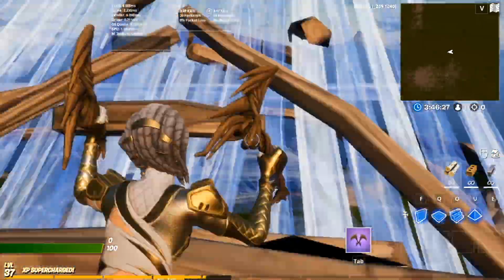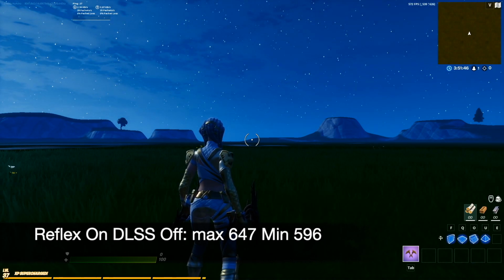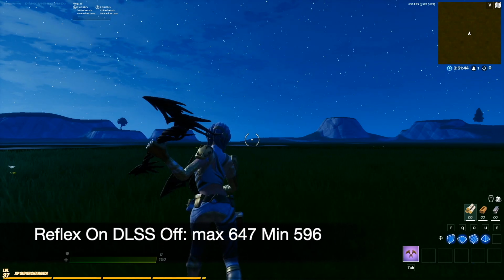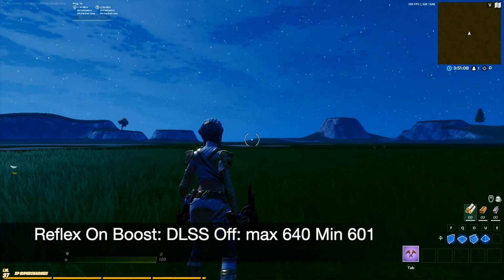New Fortnite Nvidia Driver Best Settings (Benchmark) "Nvidia Reflex" (Nvidia DLSS)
The optimal settings for me is all low graphics 100 percent resolution, reflex on boost max, dlss off. It gives me the most consistent frames and feels the smoothest when building and editing.

My Nvidia control panel settings contained nothing from Nvidia Inspector to keep everything consistent. Everything was set for maximum performance in Nvidia Control Panel. The previous driver was removed with DDU, new one was downloaded, IRQs and MSI Mode was not changed.

Creative FPS
Reflex Off DLSS Off: max 648 Min : 602
Reflex On DLSS Off: max 647 Min 596
Reflex On Boost: DLSS Off: max 640 Min 601
Reflex On DLSS Perf: max 623 Min 595
Reflex On DLSS Bal: max 626 Min 595
Reflex On DLSS Qual: max 596 Min 549
Reflex On Boost DLSS Perf: max 630 Min 592
Reflex On Boost DLSS Bal: max 623 Min 598
Reflex On Boost DLSS Qual: max 596 Min 559
Reflex Off DLSS Perf: max 636 Min 602
Reflex Off DLSS Bal: max 630 Min 598
Reflex Off DLSS Qual: max 600 Min 564

In game FPS
Reflex Off DLSS Off: max 384 Min : 370
Reflex On DLSS Off: max 385 Min 364
Reflex On Boost: DLSS Off: max 372 Min 353
Reflex On DLSS Perf: max 391  Min 351
Reflex On DLSS Bal: max 383 Min 355
Reflex On DLSS Qual: max 382 Min 348
Reflex On Boost DLSS Perf: max 393 Min 358
Reflex On Boost DLSS Bal: max 380 Min 355
Reflex On Boost DLSS Qual: max 376 Min 352
Reflex Off DLSS Perf: max 367 Min 355
Reflex Off DLSS Bal: max 375 Min 336
Reflex Off DLSS Qual: max 373 Min 345

Songs
Title: Bells
Artist: Next Route
Genre: Dance & Electronic
Mood: Sad
😊 Next Route
🎵 Track Info
Title: Coastline
Artist: Ason ID
Genre: Dance & Electronic
Mood: Happy
😊 Contact the Artist
Ason ID: